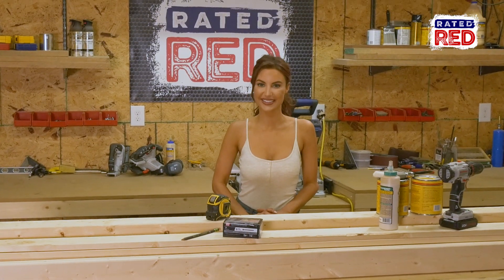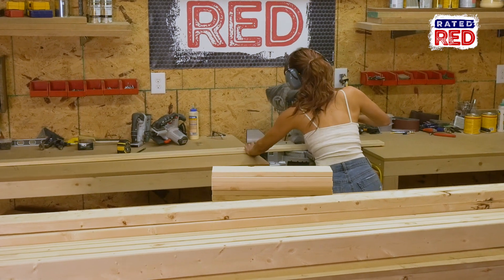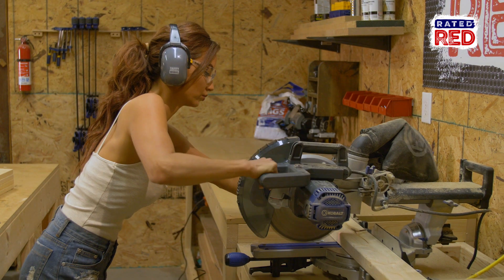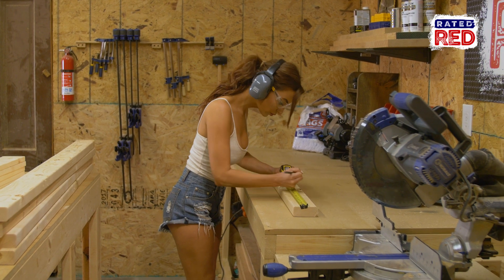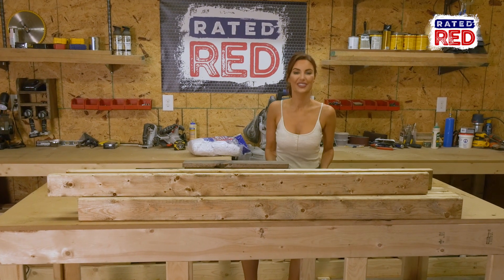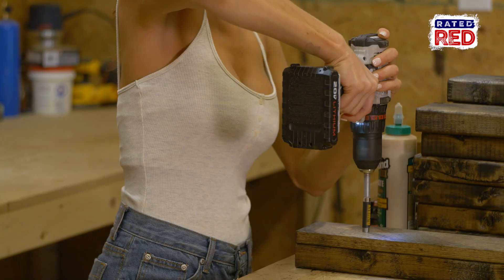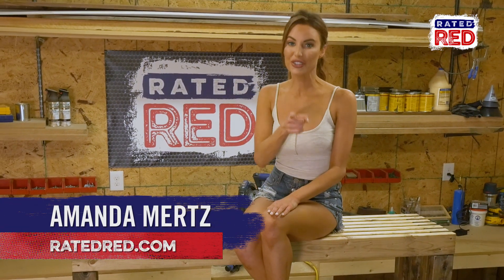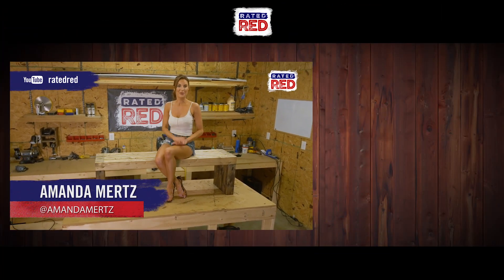Outdoor Bench | Red Hot Building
Porch season is here!
And today on Red Hot Buildin', we're showing you how to enjoy it in style with a great, sturdy bench. Amanda Mertz walks you through this simple build.

Like this? Check out Amanda build a shooting bench!
Check this out!!!